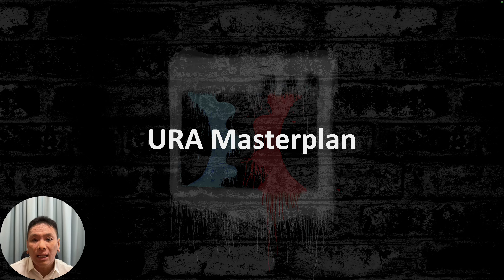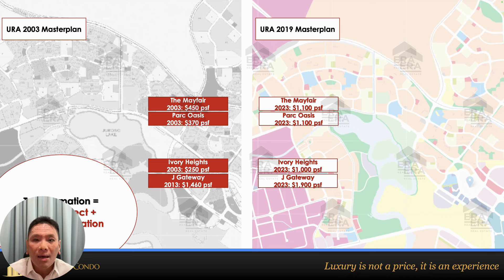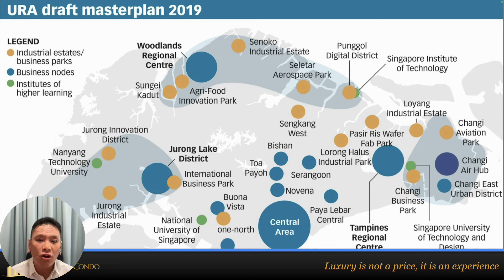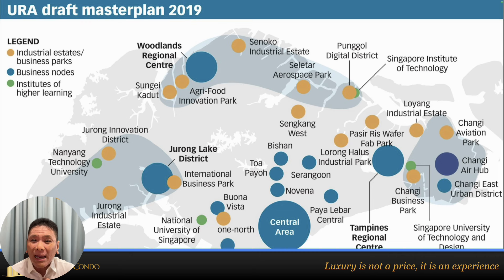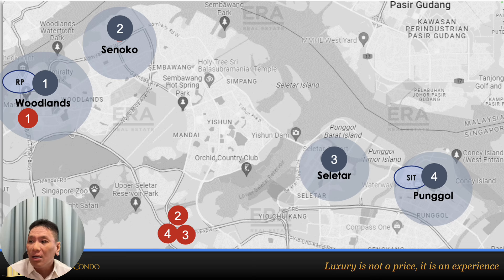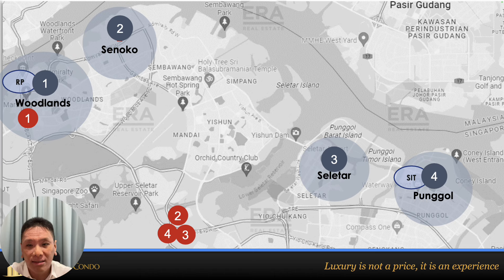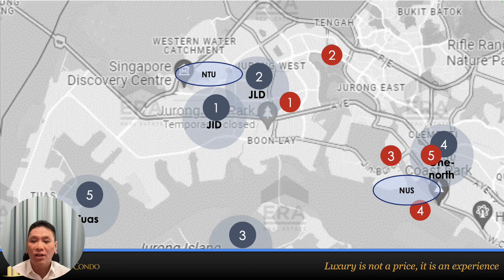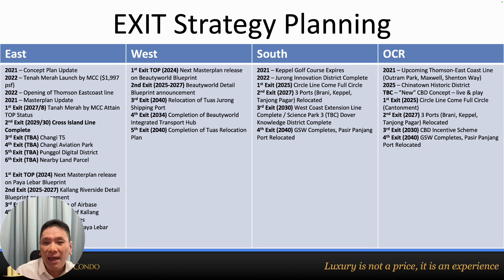Using URA Masterplan to Navigate Property Investment in Singapore: Part 1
In my Property P.L.U.S System, we will be looking at U for URA Masterplan for today.

We will be looking at 2 main concepts and also the potential investment area of Singapore according to the latest URA Masterplan.

The 2 main key points I ALWAYS look into are

TRANSFORMATION - Identify nearby future growth region that can boost property value. If the government were to invest in infrastructure in a particular location, you should too.
Rejuvenation - Look out for Old Potential En-Bloc condominiums or Empty Land suitable for new residential development. These will boost property prices up.
Clearly Funded Regeneration Project: Make sure that the regeneration is actually funded and not just with planning permission. Years or decades could pass before the site benefits from regeneration.

Large enough scale: If the impact is too small, then the regeneration may not have a big enough impact on your values and rent.

Broad based development: Ensure that this is not just a new residential building, the best regeneration is broad based across residential, commercial, leisure, shopping, schools, transport, and employment.

Take a long view of the investment: To get the full benefit, you need to buy in early. you need to buy in early and hold throughout, the property is likely to have superior fundamentals for at least a decade or two before, if no further investment comes, the area loses its shine.

Proven developer that can handle scale: Rarely can new, less-established developers create the type of change that is required to make regeneration work.

Of course, any regeneration will have a varied mix of the above, not every area has everything perfect (the perfect deal doesn’t exist) and even if you find it, you may find, that the opportunity for the big profits has passed. The skill in buying into massive regeneration is picking the perfect time to buy when you have certainty the area is changing but before the media and ‘experts’ start writing about it.

This is a skill we have build up over many years, across countless regeneration areas. So chat with the team about the latest areas and the research we have on these. Trust us Regeneration is a powerful strategy when done well.

SG Luxury Condo | We Recommend you Good Properties to Buy

SG Luxury Condo James Lim Realty | Best Property Agent in Singapore